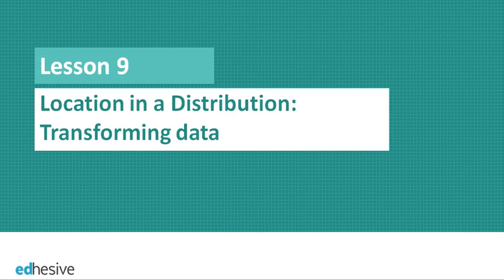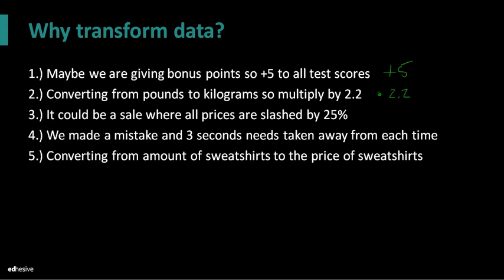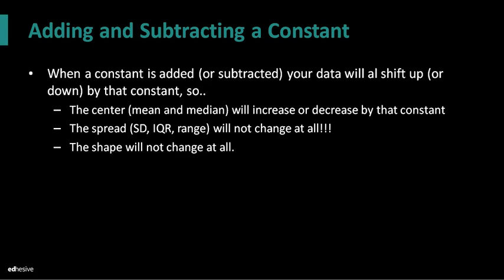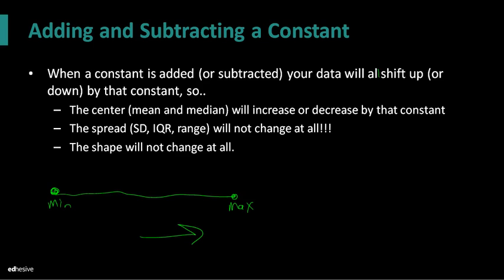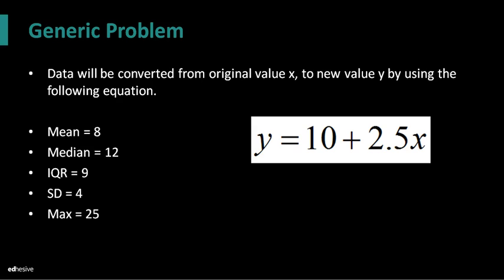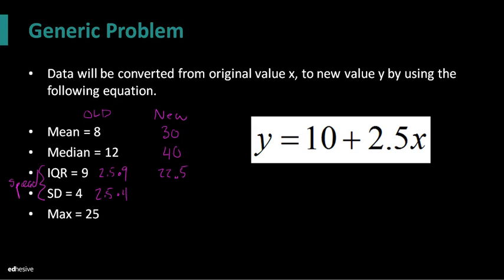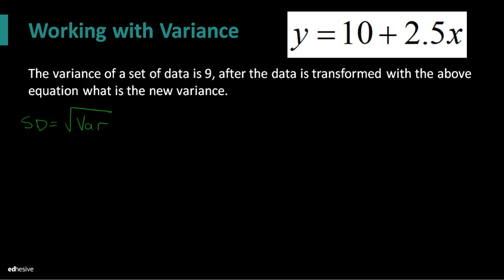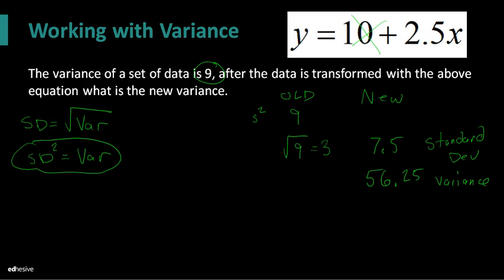AP Stats - Lesson 1.9 Location in Distribution Part 3